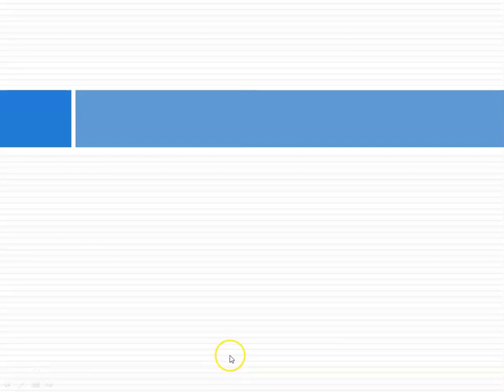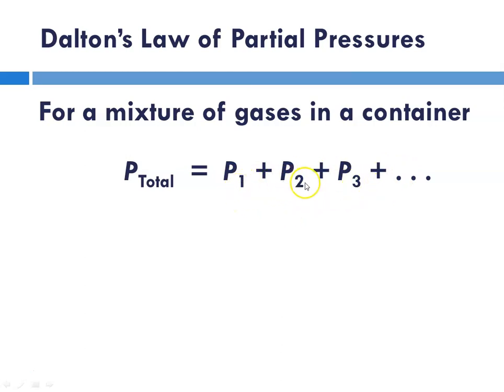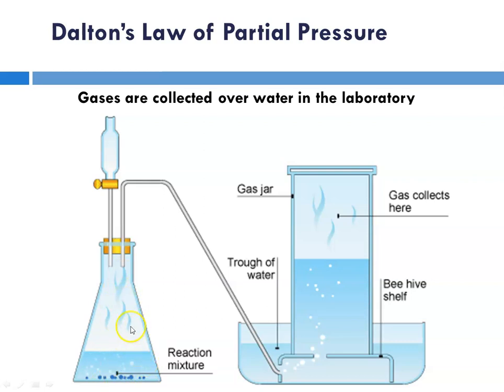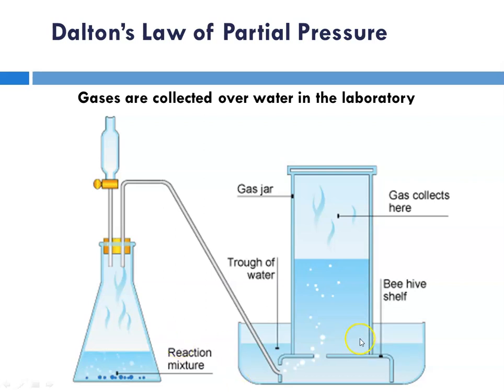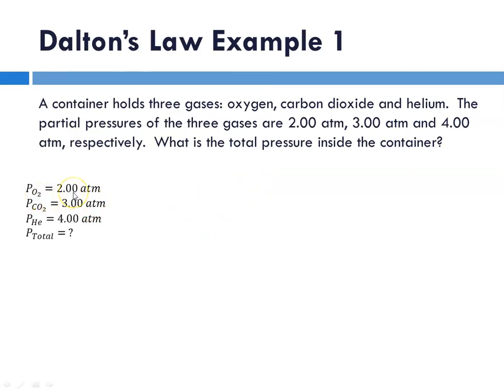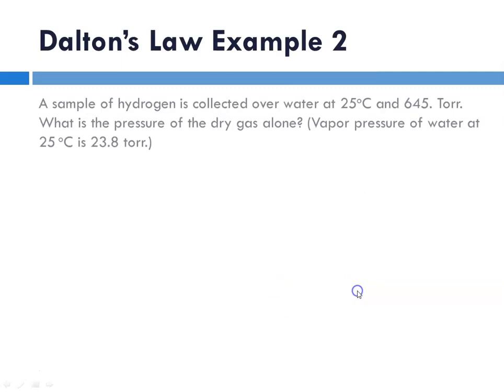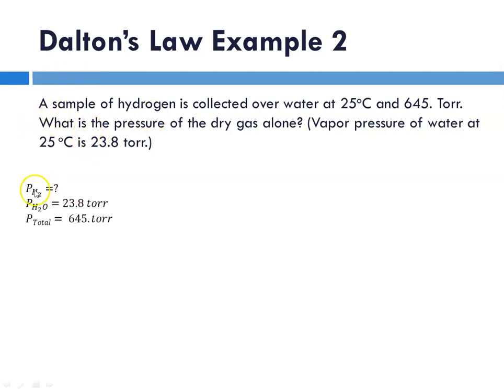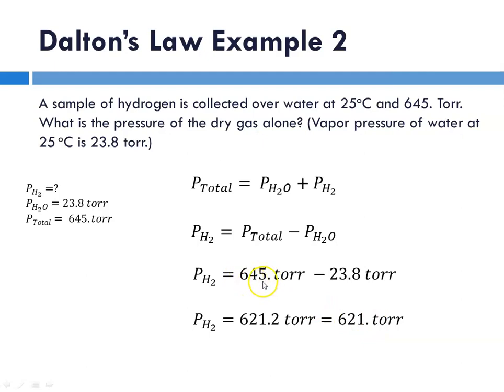CP Dalton's Law